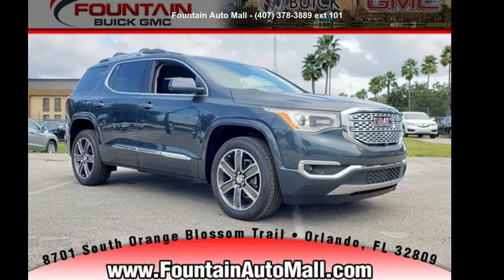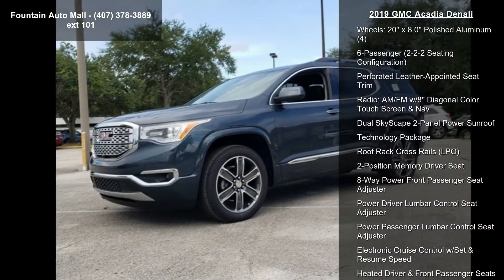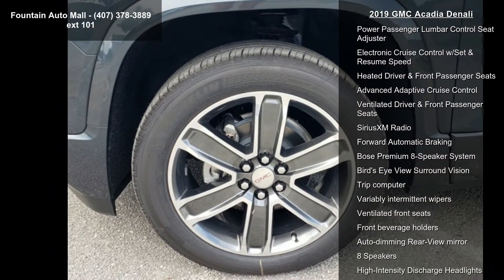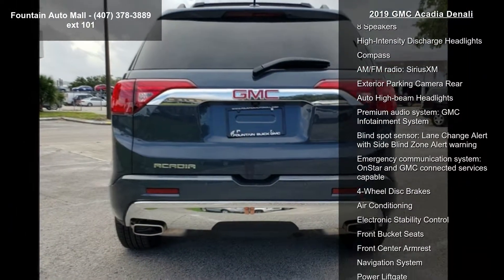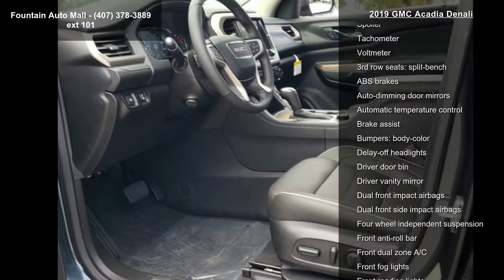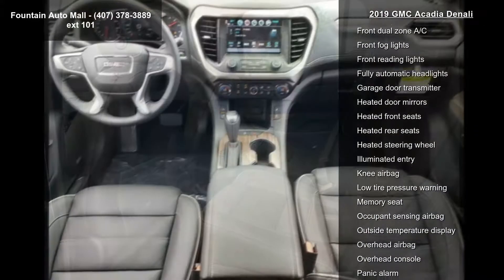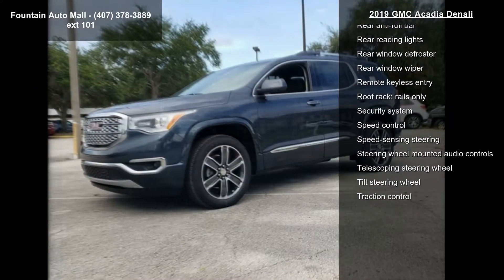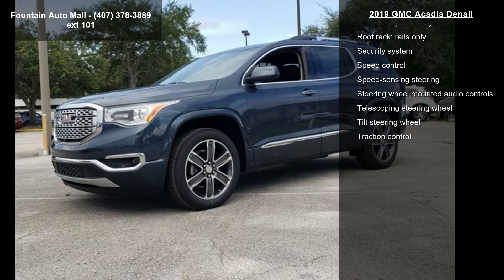2019 GMC Acadia Denali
Fountain Auto Mall is very proud to offer this 2019 GMC Acadia Denali in Sky. Well equipped with the following: FWD, Jet Black Leather. Priced below KBB Fair Purchase Price!

Fountain Auto Mall is proud to be the premier Auto group in Orlando, Florida. We strive to make your experience with Fountain Auto Mall a great one. Once you're here, you'll know you've come to the right place. Internet Prices are for Florida and Georgia residents only* Price includes: All Available customer incentives through Select Lender customers may need to finance with Select lender to qualify $750 - GM Las Vegas  and  Orlando Auto Shows Bonus Cash Program. Exp. 09/30/2019